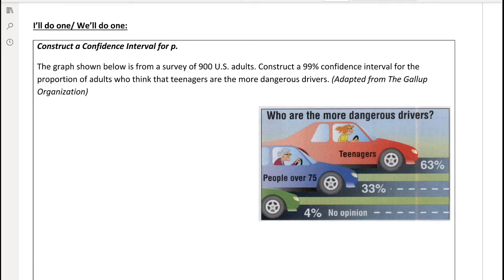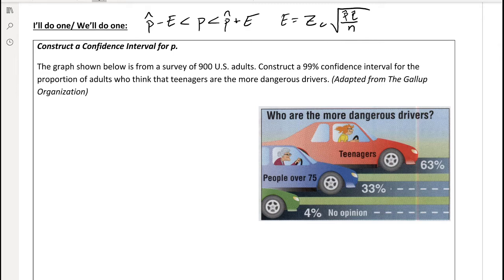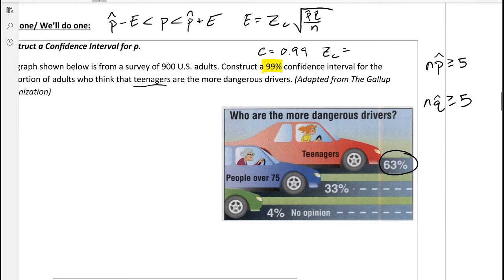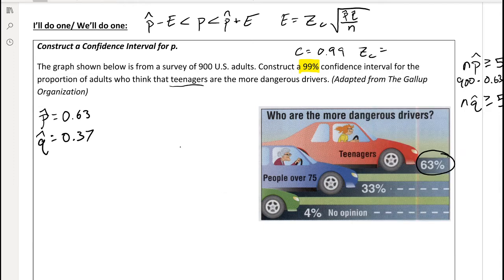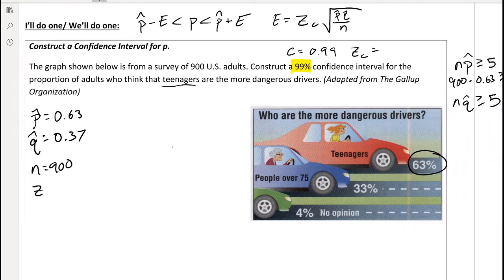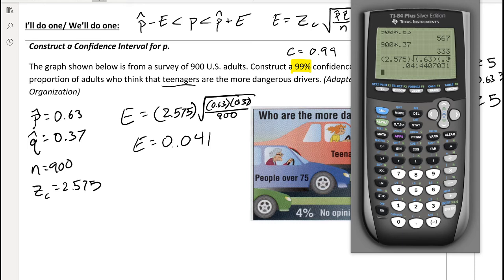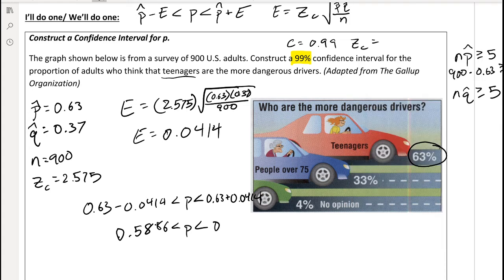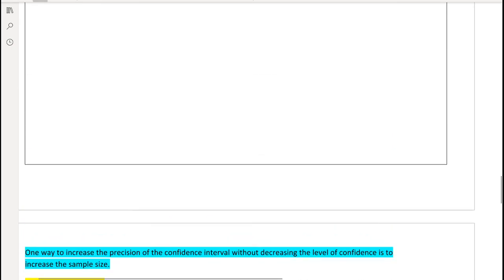Stats 6.3 Part 3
Another example of a confidence interval for proportions